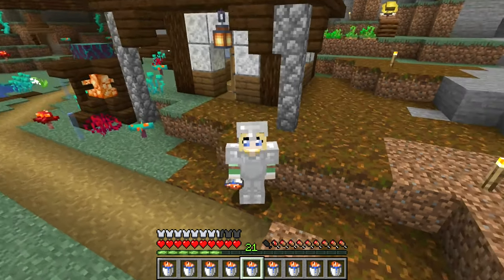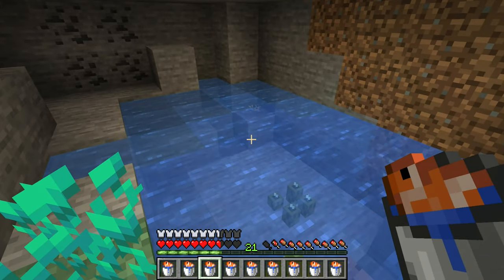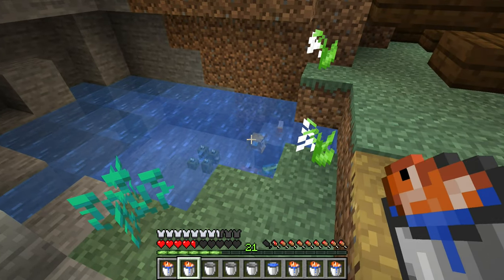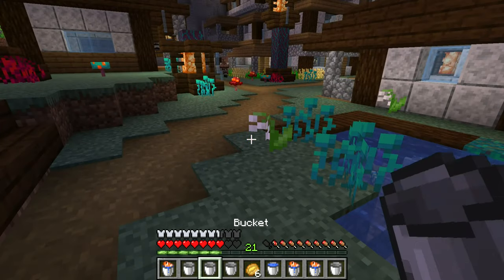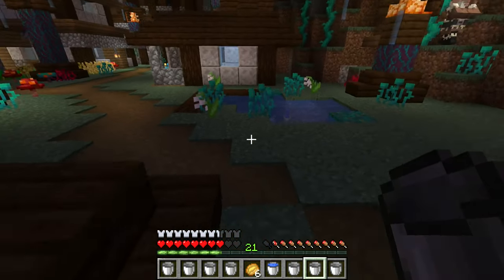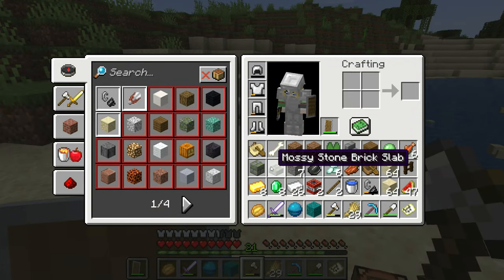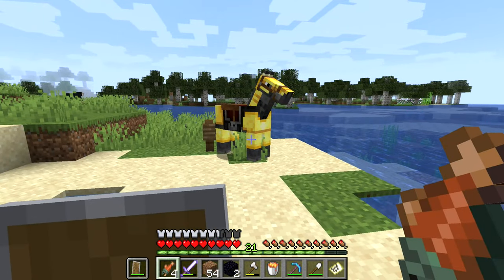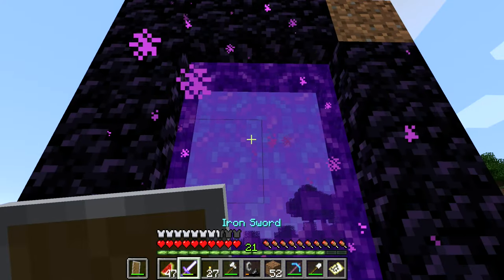Exploring Our Nether Portals |Minecraft- Day 15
Hey Everyone!
We went around and opened up alle the portals that we found... Some fun but also very scary monents hapened...

Casual Minecraft survival letsplay, sit back and relax